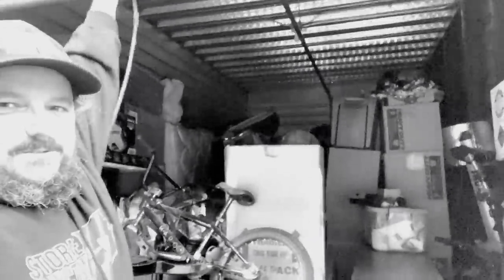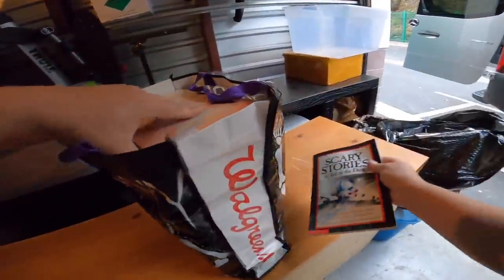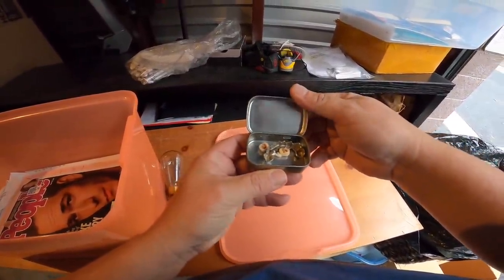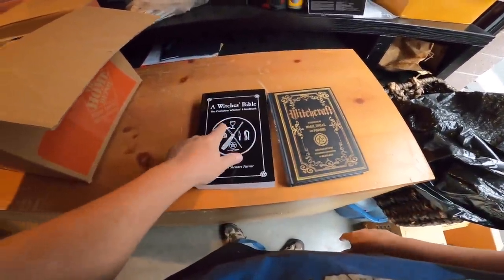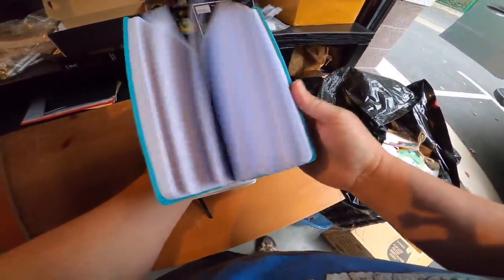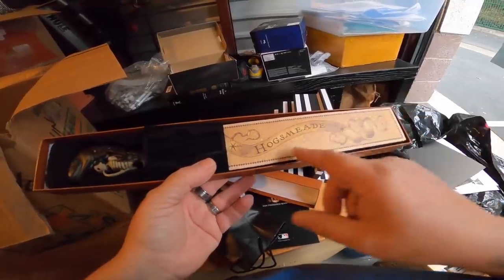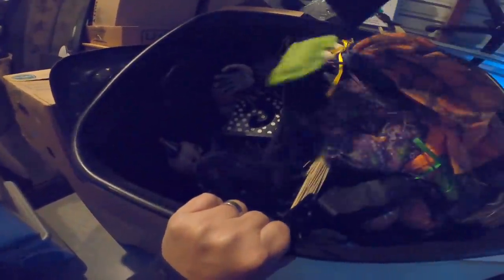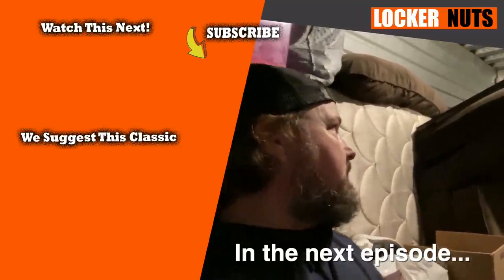BORDERLINE GROSS & TREASURE. Paid $3,000 for it at auction & this find surprises me from my old unit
I spent over $3,000 on this big 10x20 locker and afterwards found out that it's my old locker that I vacated about a year ago. That's NUTS! In this episode of digging, I find more goodies and interesting things, but one find in particular borderlines gross and treasures.